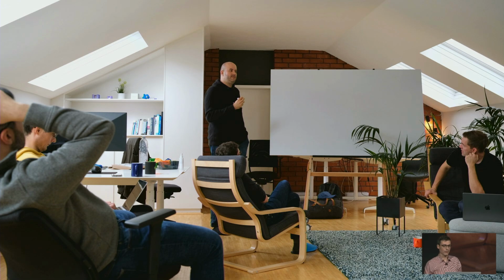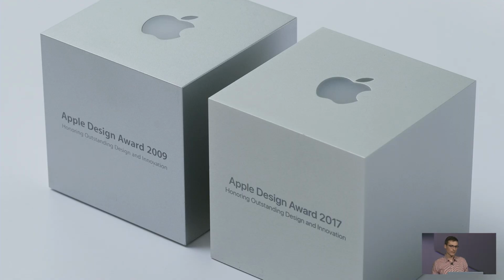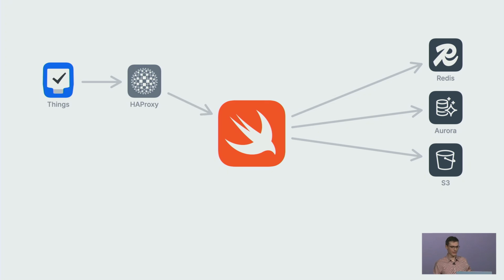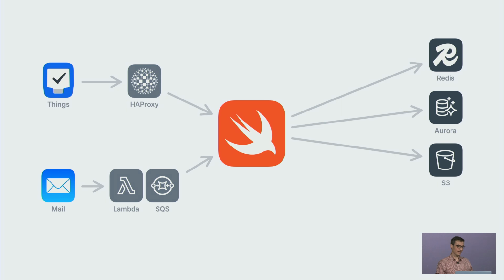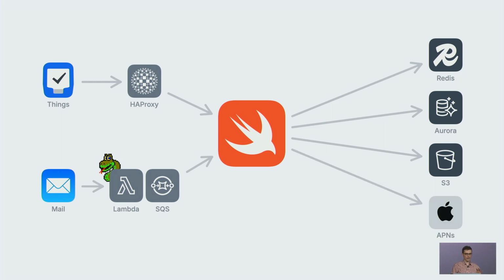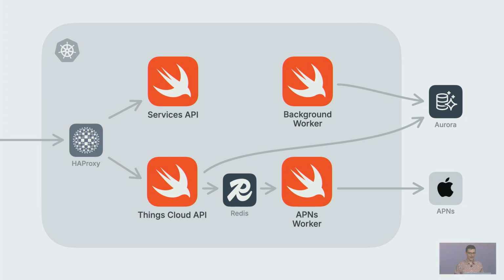The Success Story of Server-Side Swift at Cultured Code - Vojtech Rylko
At Cultured Code we make Things - the award-winning personal task manager.

We’ve been using Swift on server for past two years. In this talk we’ll describe our modest architecture, based on AWS.